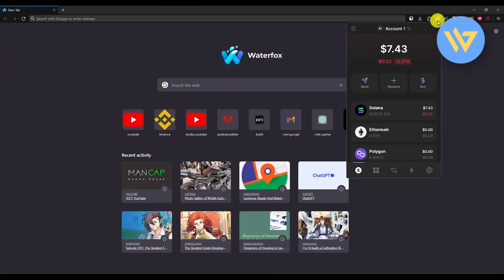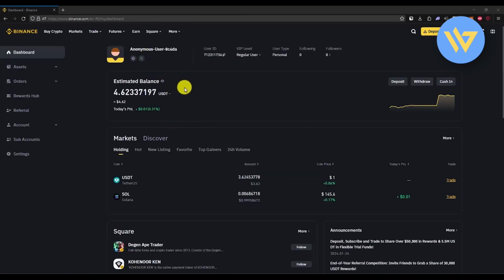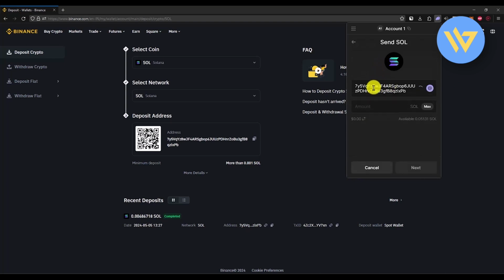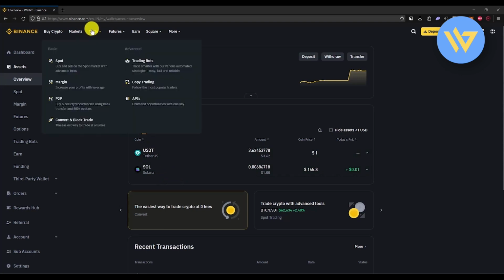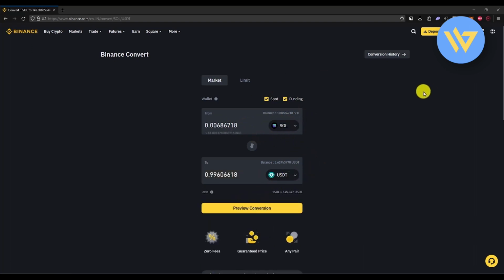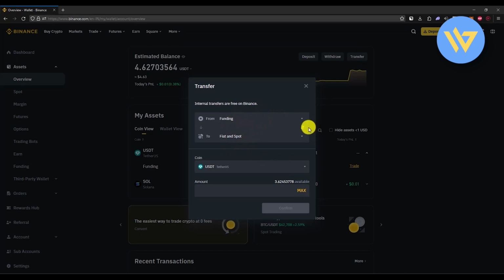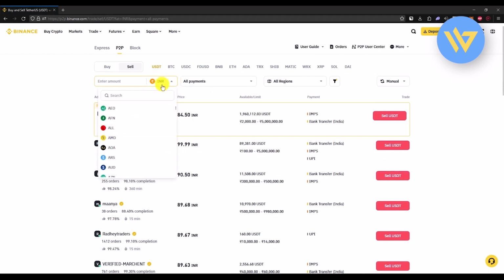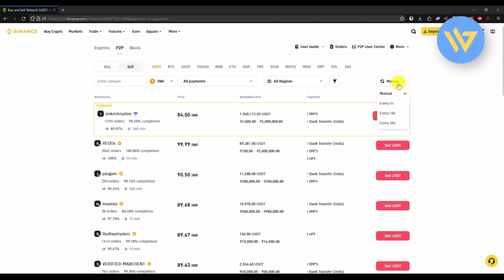How to Withdraw Money from Phantom Wallet | 2024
How to Withdraw Money from Phantom Wallet